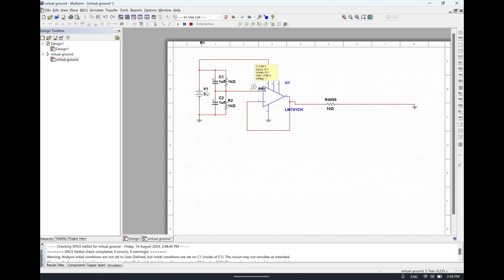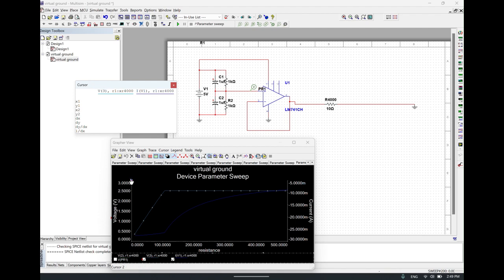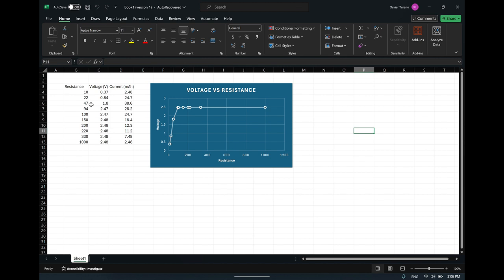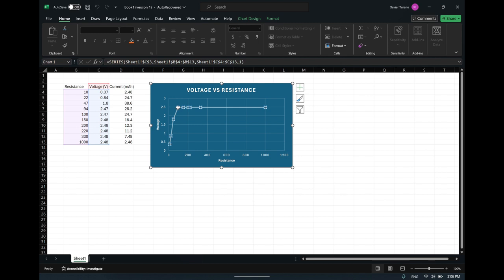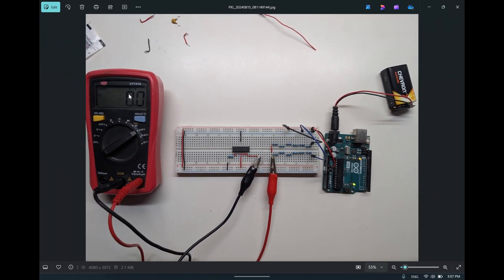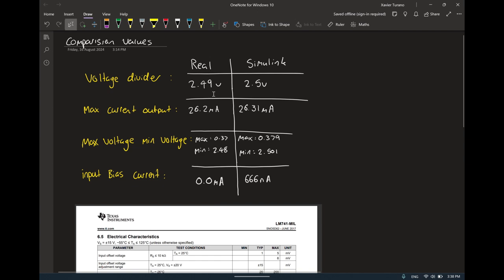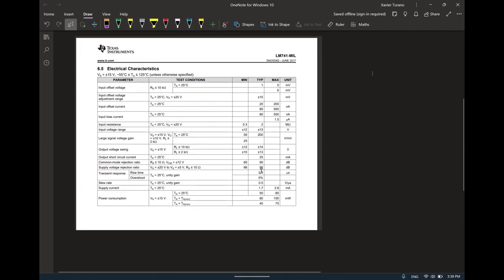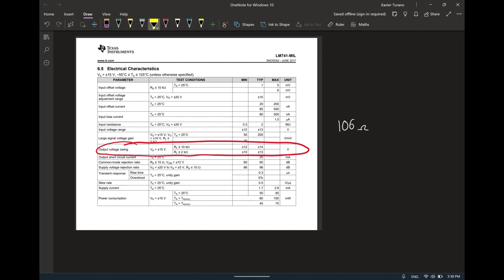voltage follower/buffer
how to make a virtual ground using a single power supply using Arduino